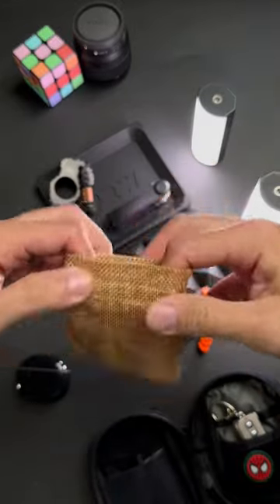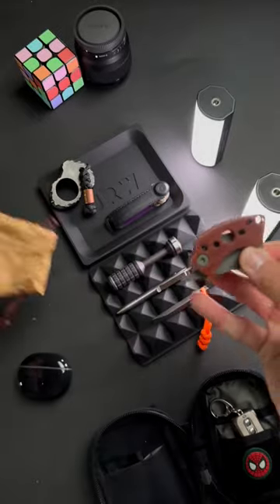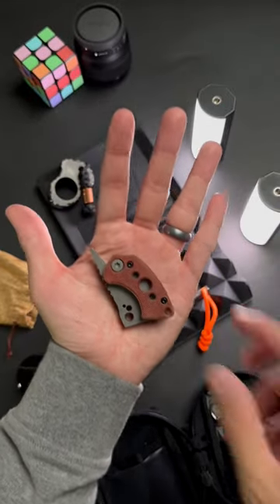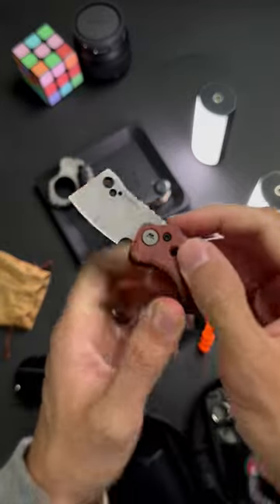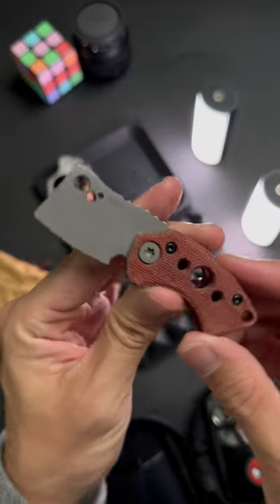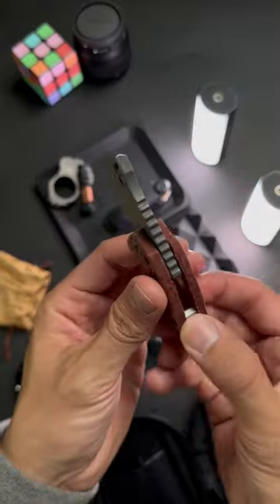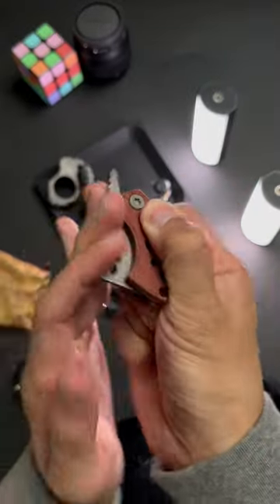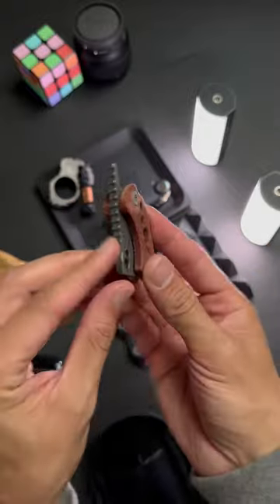Would you carry a MINI CLEAVER part 2 EDC